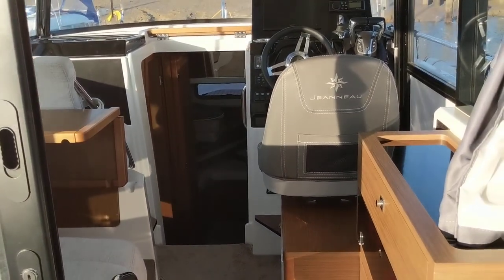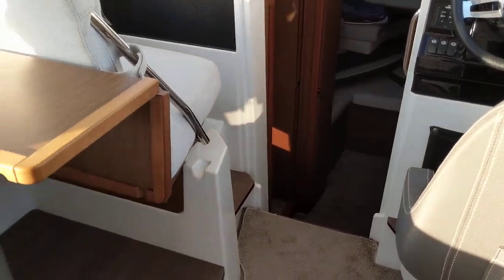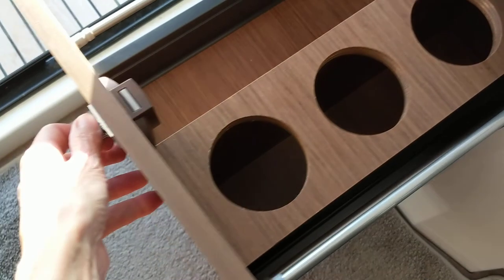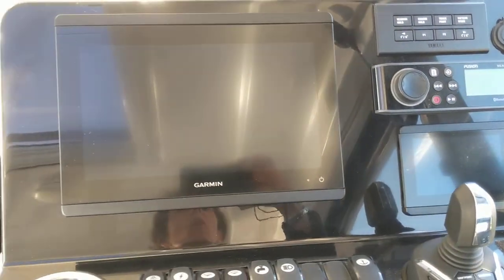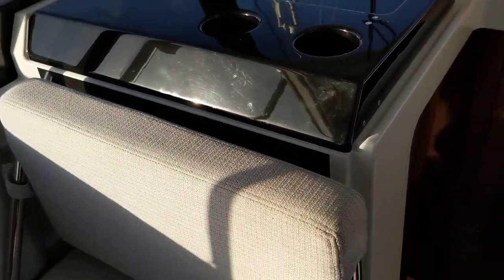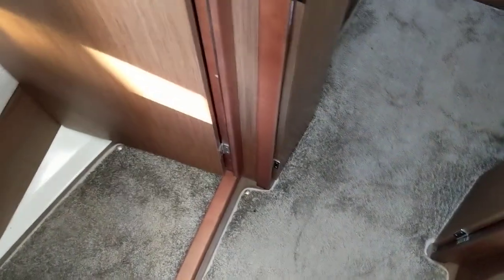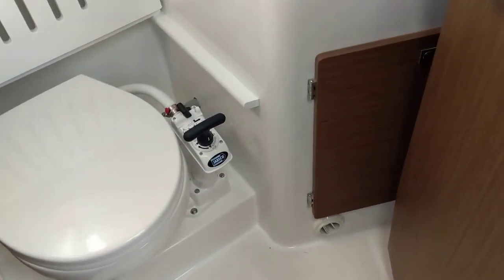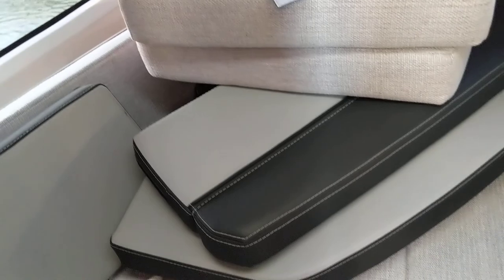Jeanneau Merry Fisher 895 Offshore Marlin/Sport - Boatshed - Boat Ref#315512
Jeanneau Merry Fisher 895 Offshore Marlin/Sport for sale with Boatshed Essex Photos and video taken by Boatshed Essex